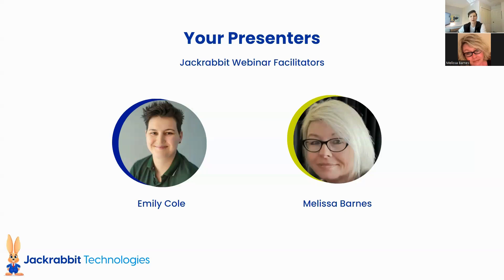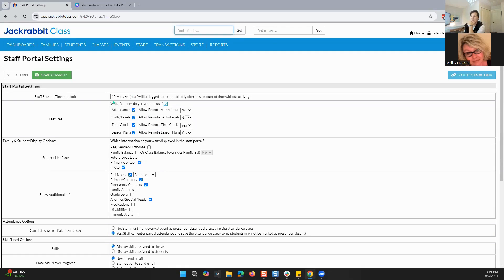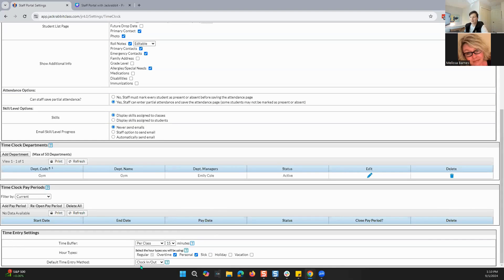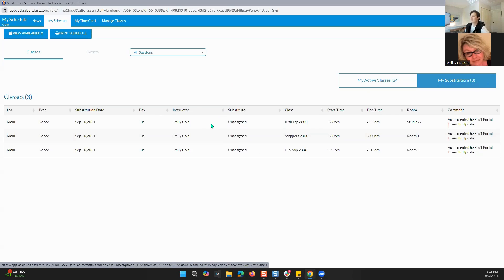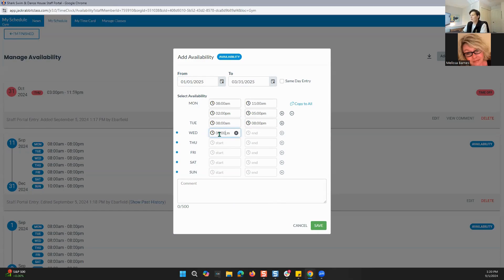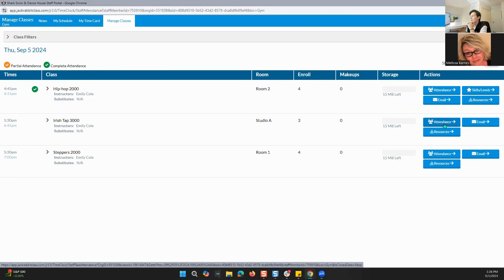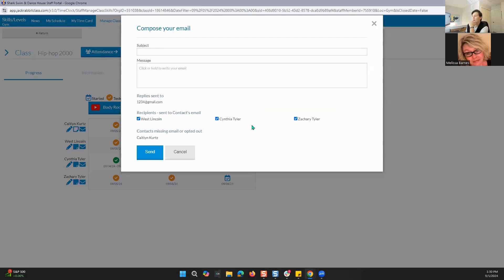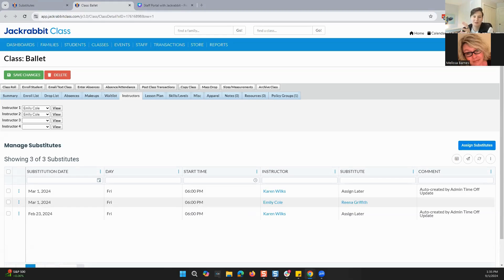The Staff Portal [Webinar]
Join us to learn how Jackrabbit's Staff Portal provides a secure place for your staff to view their class schedule, record their time worked, and manage their classes!